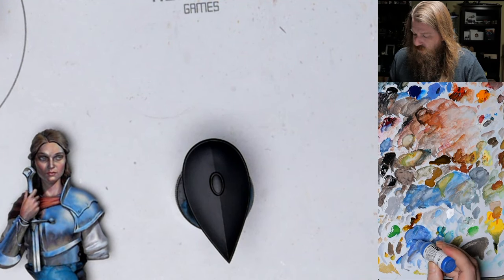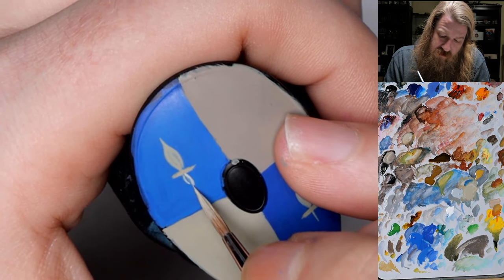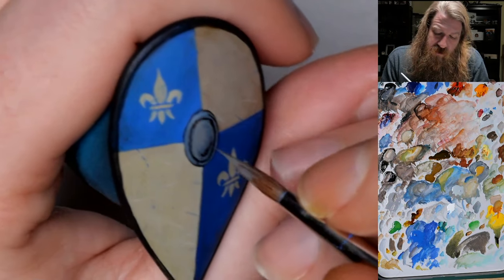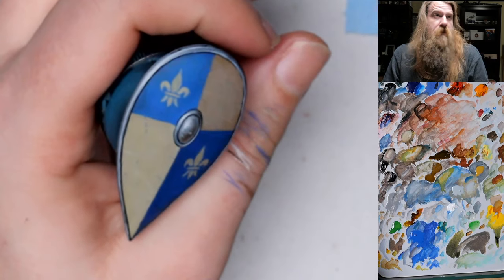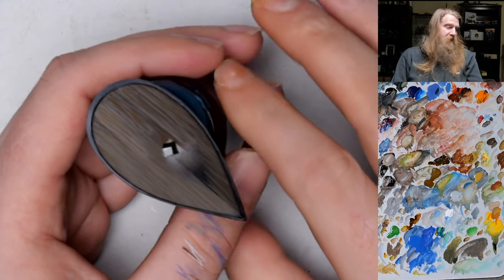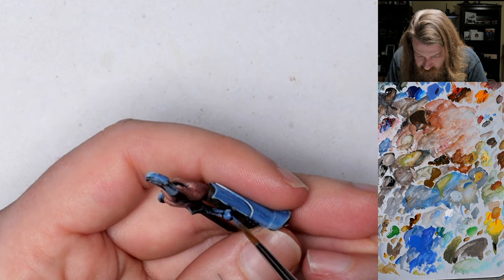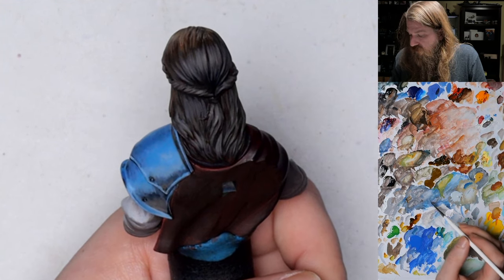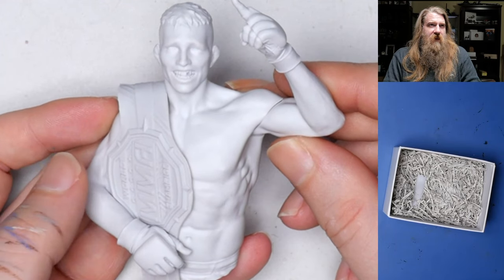Lady Knight Bust Part 6: How to Freehand a Shield